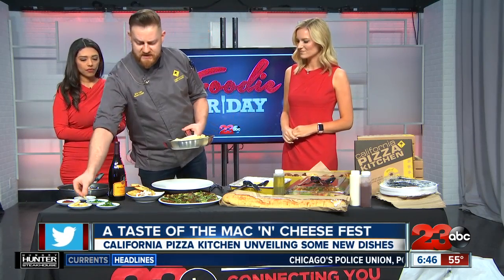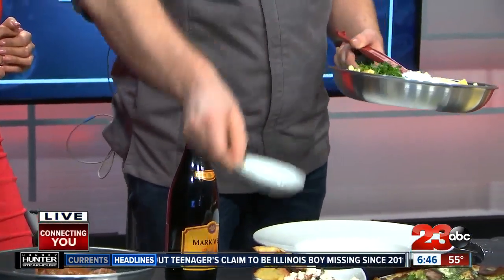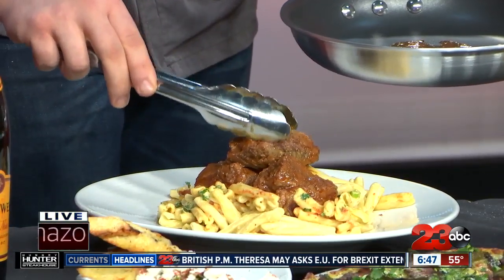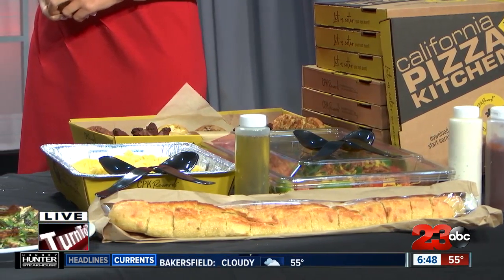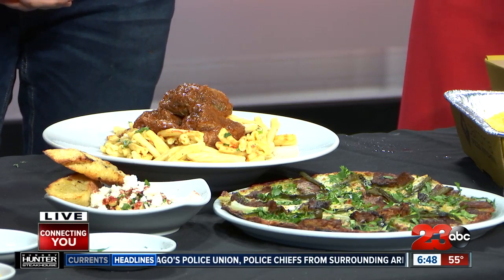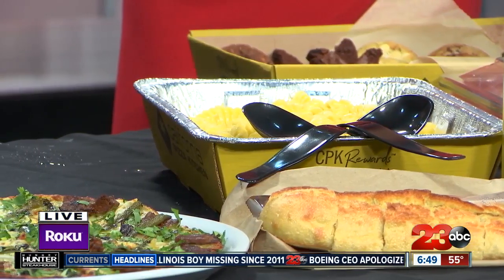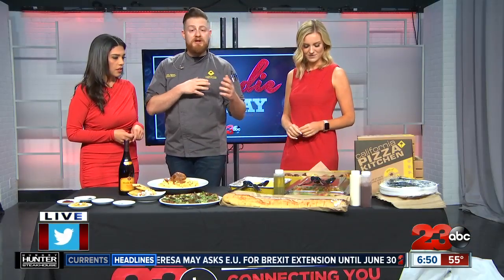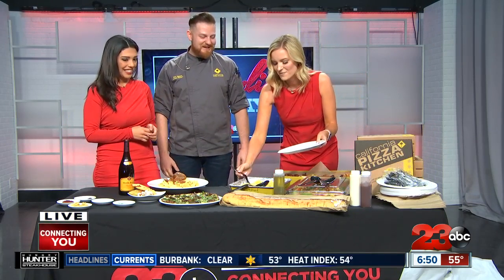Foodie Friday - Mac n Cheese!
Our first Foodie Friday segment features California Pizza Kitchen and what they're bringing to the table at the Bakersfield Mac N Cheese festival!